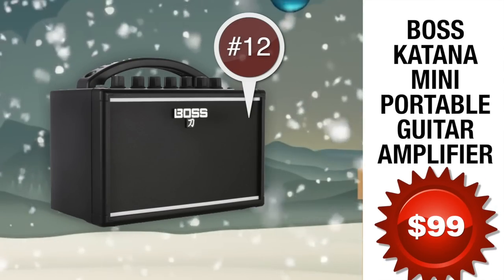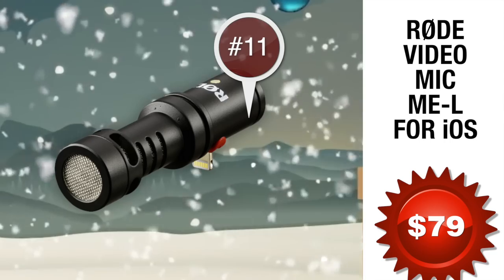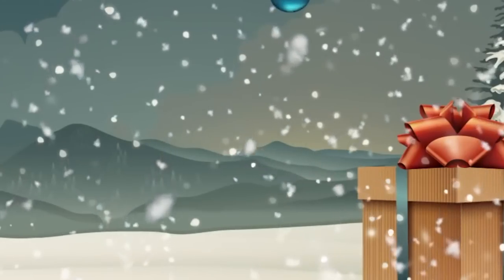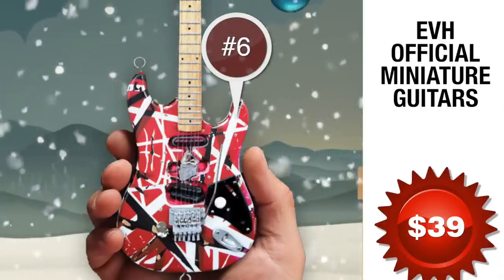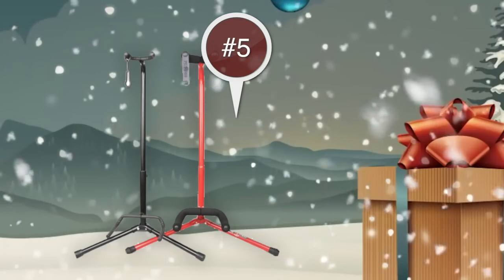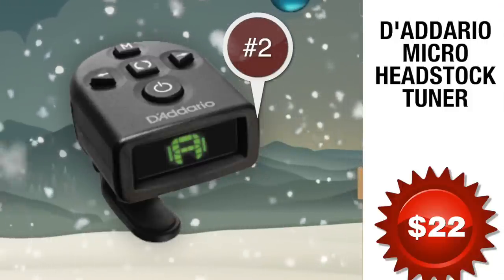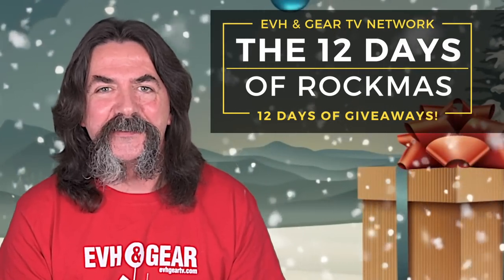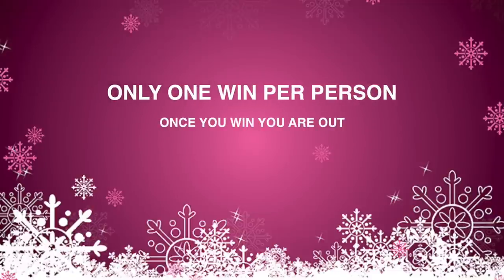Top 12 Holiday Gifts For Guitarists & Major Giveaway Announcement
We present to you our Top 12 Holiday Gifts For Guitarists, plus a major giveaway announcement!

The holidays are just around the corner and we're sharing some of our favourite gifts for guitarists, all under $100, and many even under $20 (please note, prices are listed in US Dollars)

Links to all products are below. Stick around as we also mention the biggest and largest giveaway we have ever done on this channel!!! The 1st Annual EVH & Gear TV Network "The 12 Days of Rockmas!"

Also, an extra special thank you to Nocturnal Butterfly for the idea of this video & giveaway.

• Brad Peddle
• Carlo Santin
• Christopher Tomlin
• Darrin Moore
• Eamon Wyse
• Garry Davlin
• Jimmy Ray Hawkins
• George Karapouloutidis
• Thomas Santiago
• Todd Chambers
• Wolverine
• Marc Bush

✅  Fan Mail / Unboxings / Demo Products:

📨 Want to send me items to unbox and/or demo on the show?

Mail to:
EVH & Gear TV
Ridgetown Ontario
N0P 2C0
Canada